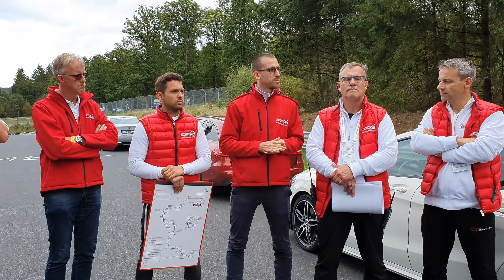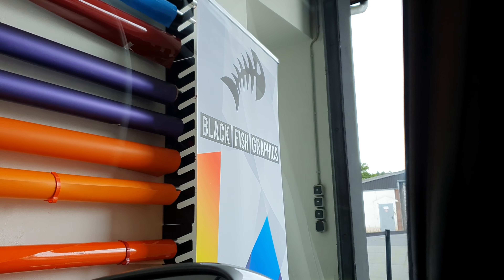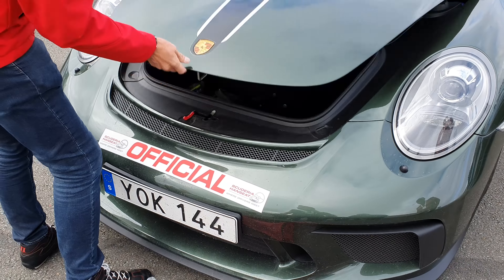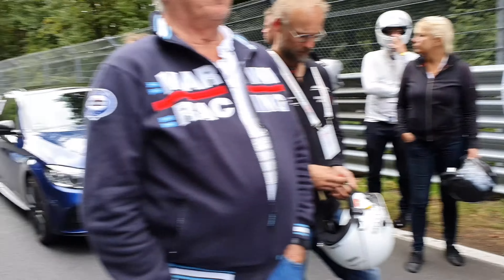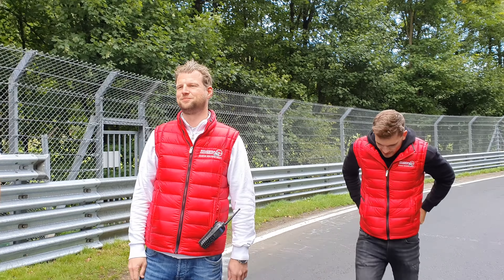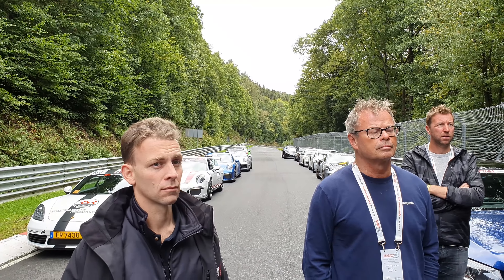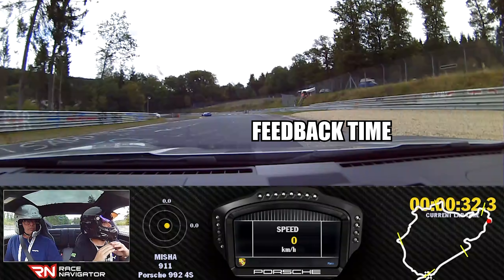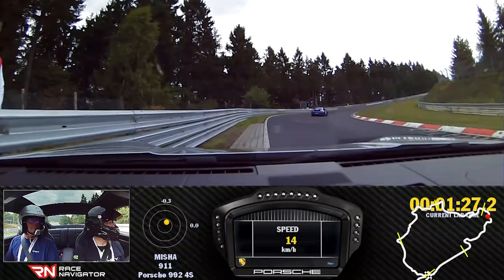Nürburgring Wippermann Curb: Yes or No?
This is the second part of the Scuderia Hanseat video series where I join Poul from JRZ in his 992 and try to please the instructors and coaches. Today we drive the sections of Bergwerk until Brünnchen!

For rental cars, Nürburgring Taxi, road tours, media packages, instruction and accommodation at the Nürburgring